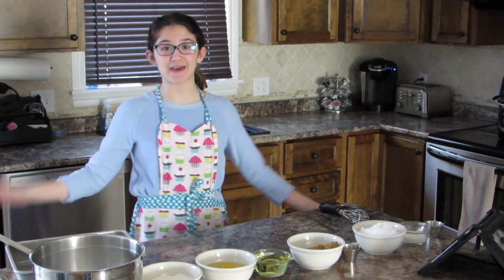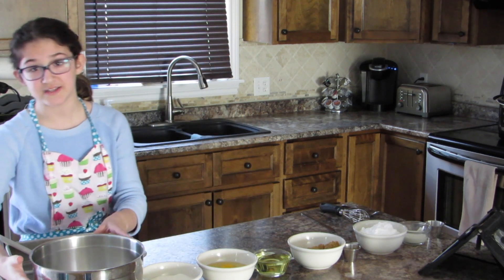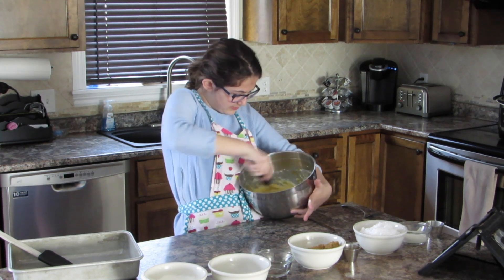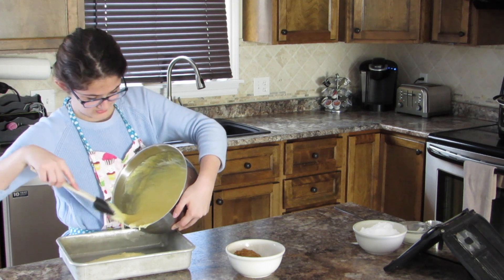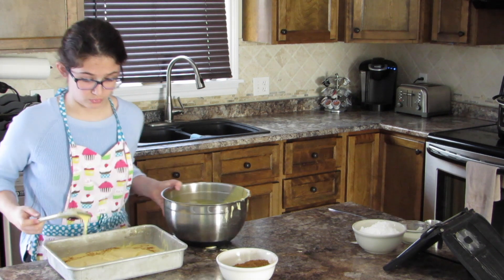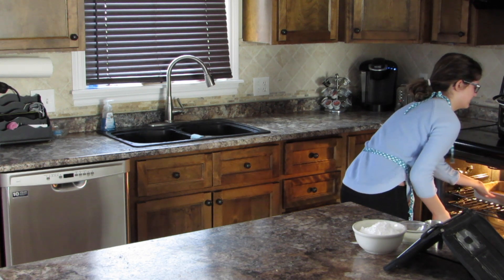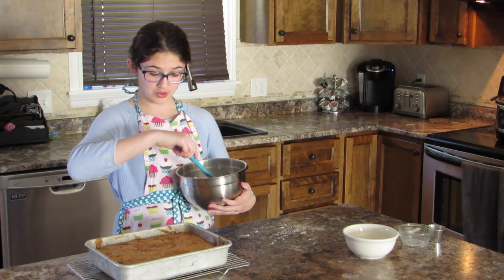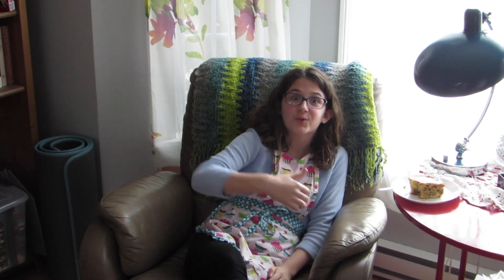EmmaBakes - Sticky Cake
EmmaBakes is back after a long layoff! This time, she's back with Sticky Cake! Follow along as she shows you how to make it, and how to TASTE it!